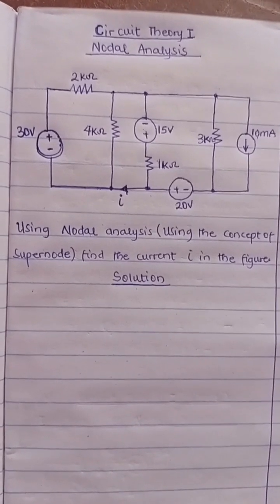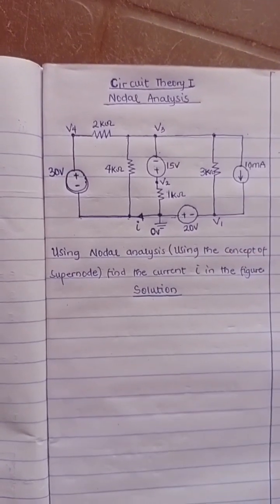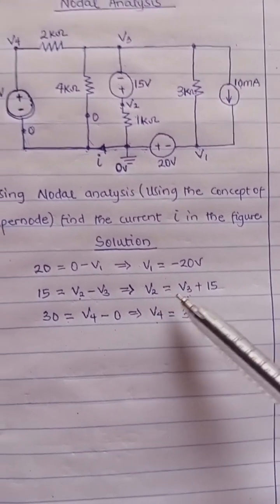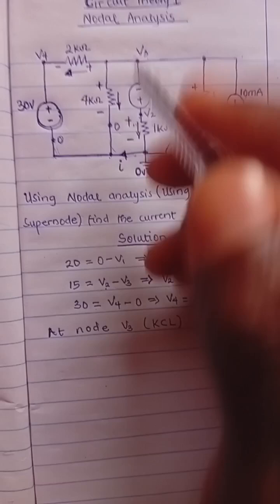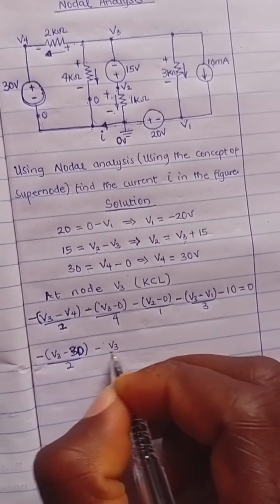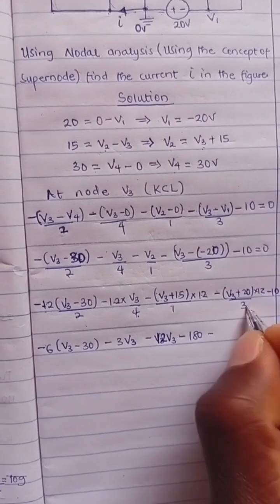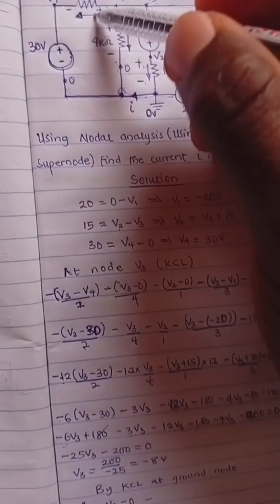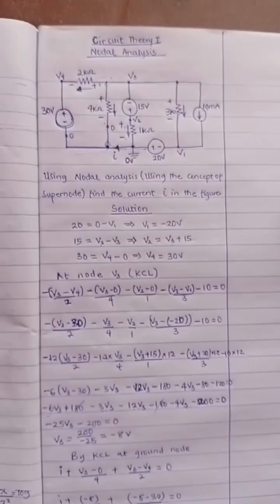Nodal analysis: Nodal with voltage source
This tutorial focus on the application of KCL in solving node voltages involving source voltages. The concept of supernode is also briefly presented